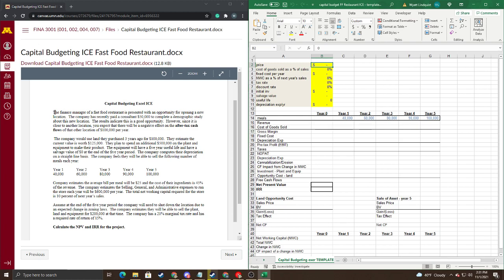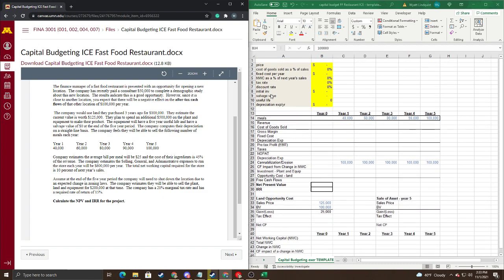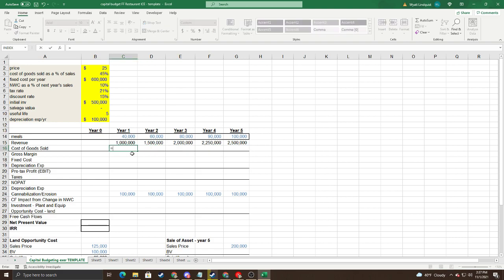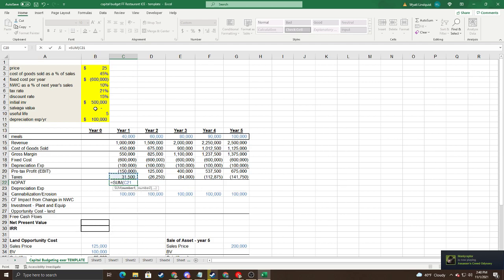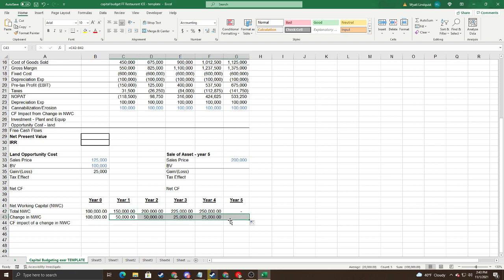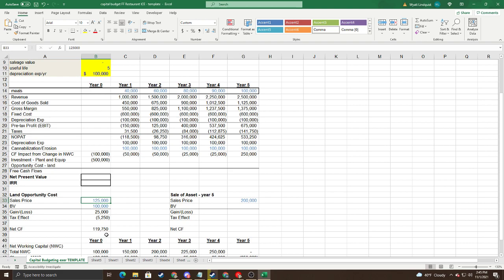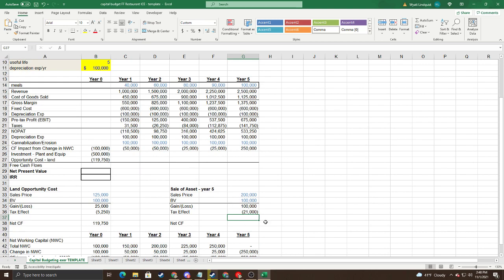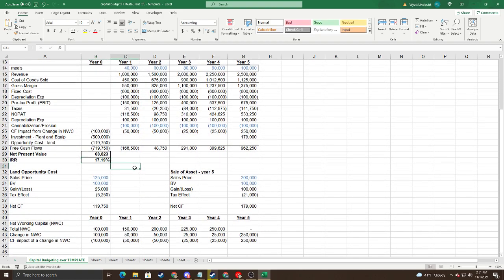Capital Budgeting ICE Fast Food Restaurant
Capital Budgeting problem from FINA 3001